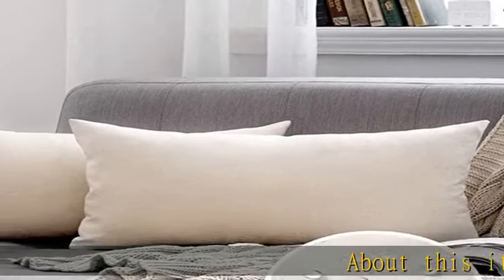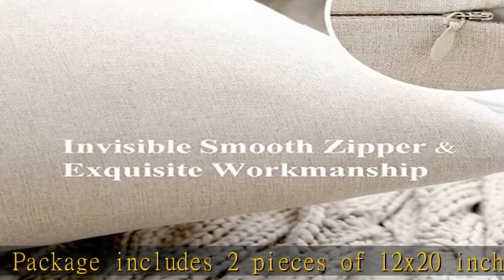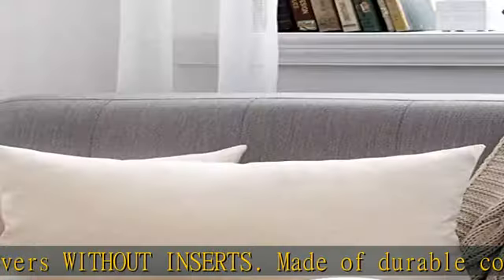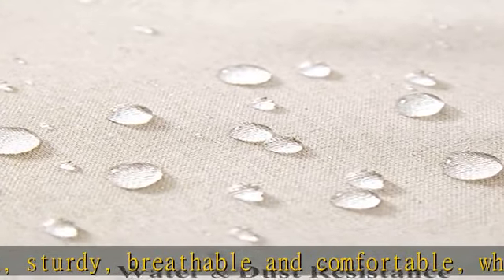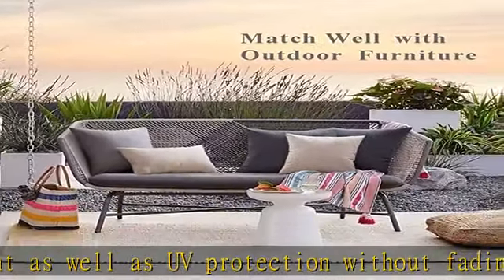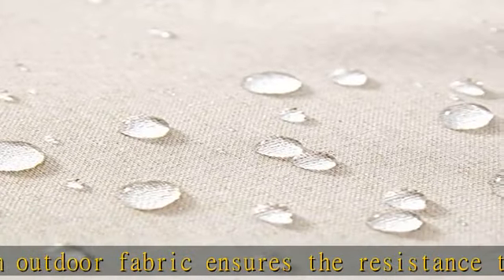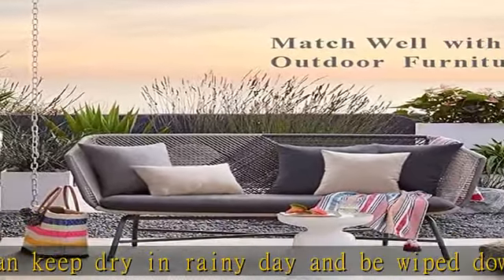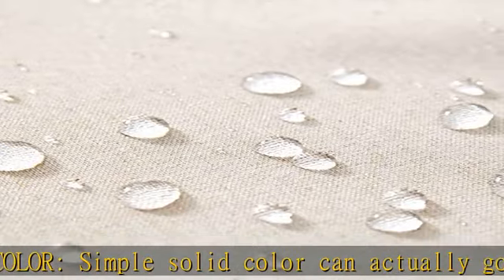MIULEE Pack of 2 Decorative Outdoor Solid Waterproof Throw Pillow Covers Cotton Linen Garden Farmho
MIULEE Pack of 2 Decorative Outdoor Solid Waterproof Throw Pillow Covers Cotton Linen Garden Farmhouse Cushion Cases for Patio Tent Balcony Couch Sofa 12x20 inch Beige

WATERPROOF MATERIAL: Package includes 2 pieces of 12x20 inch pillow covers WITHOUT INSERTS. Made of durable cotton linen, sturdy, breathable and comfortable, which has strong water resistant as well as UV protection without fading. Premium outdoor fabric ensures the resistance to mildew and stains, which can keep dry in rainy day and be wiped down easy.
VIBRANT COLOR: Simple solid color can actually go with any decor style. Vivid colors for you to choose, adding some pop of color to your outdoor & indoor furniture.
HIDDEN ZIPPER: Well made zipper uses hidden design, neat and elegant. The zipper also works smoothly, allowing easy removing and cleaning.
EASY CARE: Hand wash or machine wash in cold separately. Do not bleach or iron, just tumble dry and it'll look brand new.
VERSATILE APPLICATION: Suitable for tent, garden, balcony, porch, bench, patio, sofa, car, chair, seat, couch, bed, picnic, camping, etc